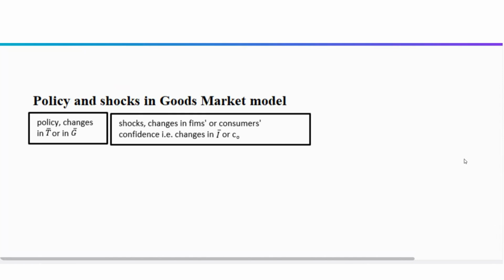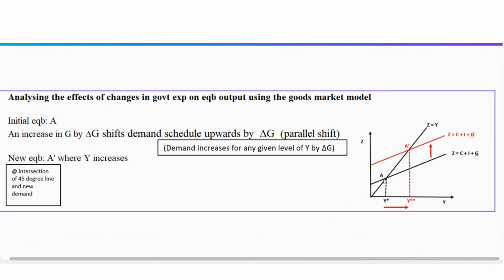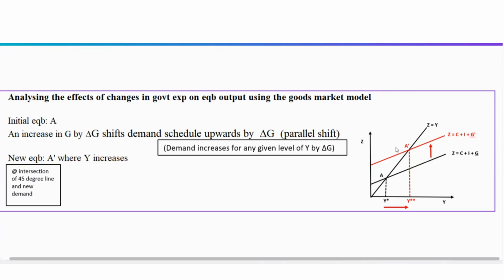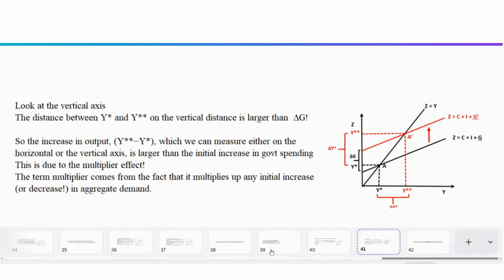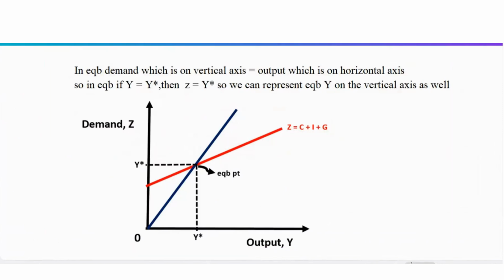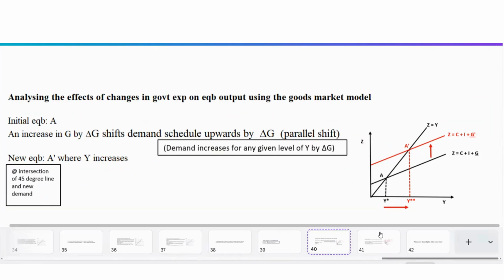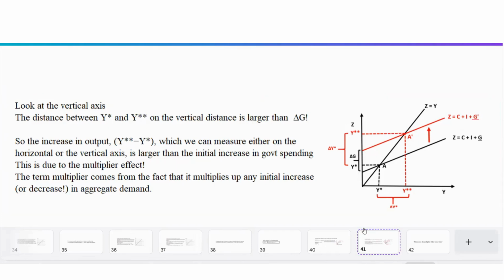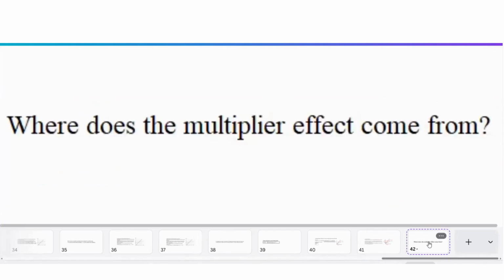Goods Market Model Part 8: Effects of an increase in Government spending| Blanchard